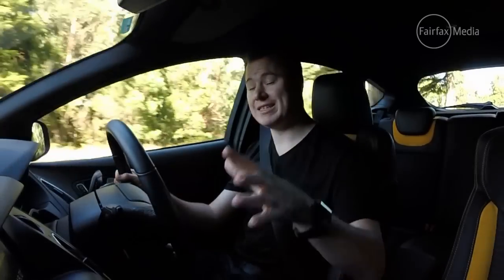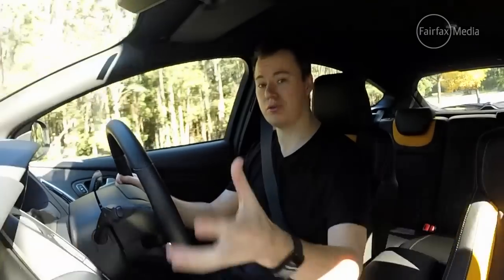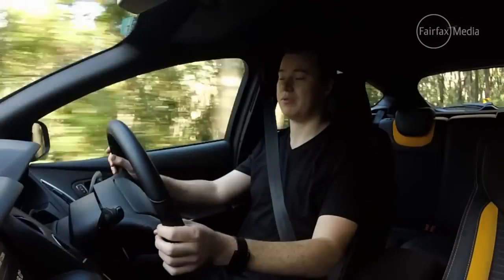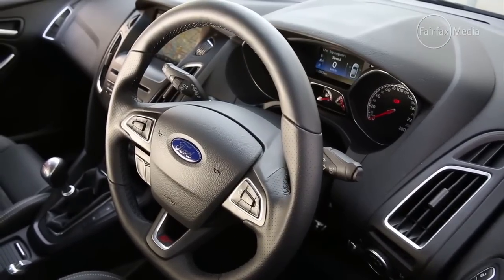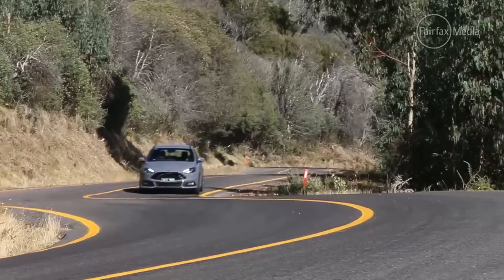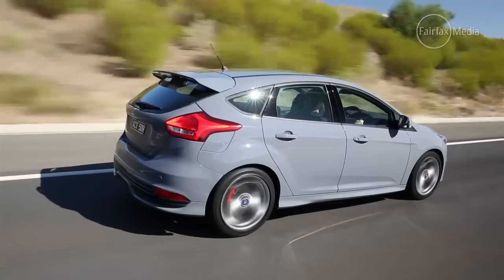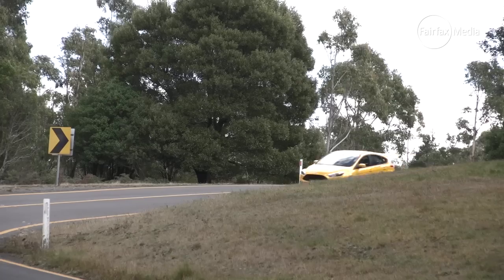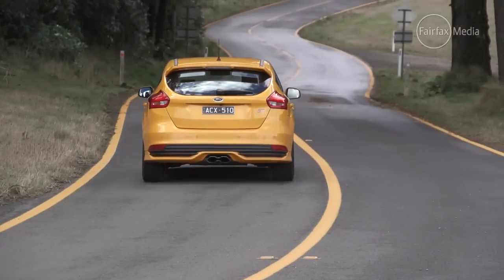2015 Ford Focus ST First Drive Video Review | Drive.com.au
Blue oval gives its hot hatch a makeover - but doesn't increase its performance.